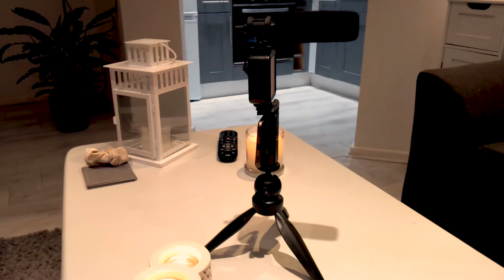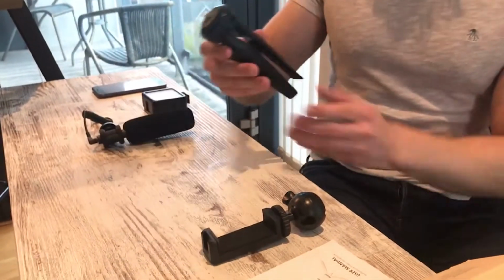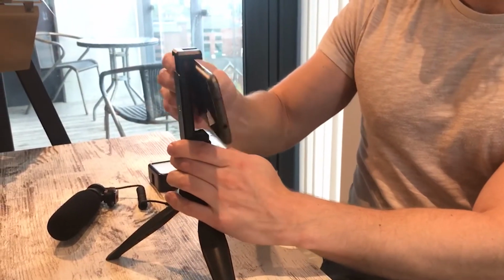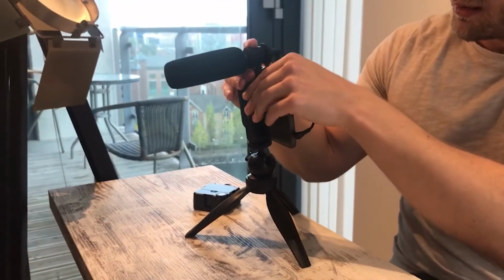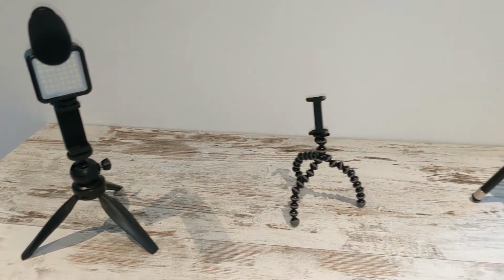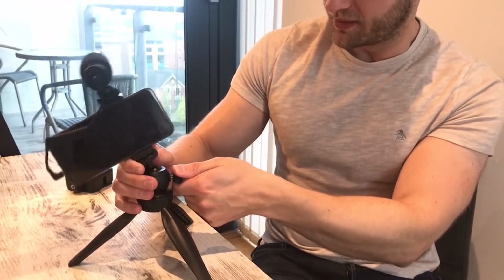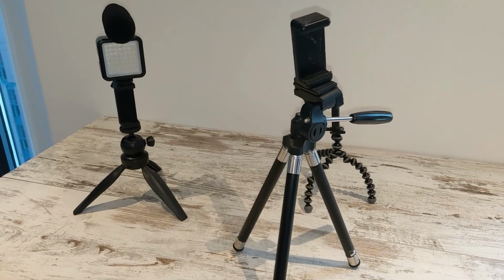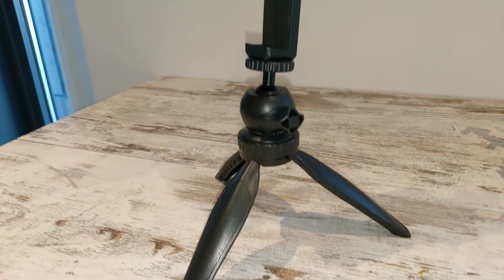UHURU Vlogging Kit Review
I was not paid for this review. The microphone was purchased direct from Amazon so that you see exactly what is provided when purchased.